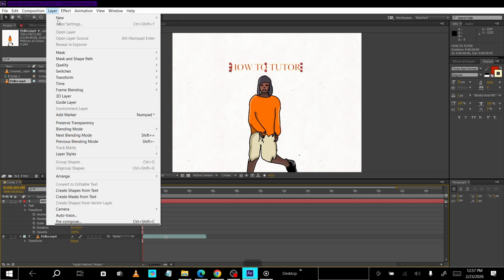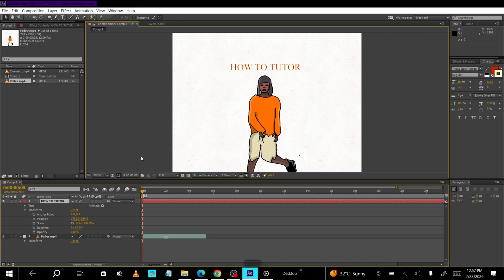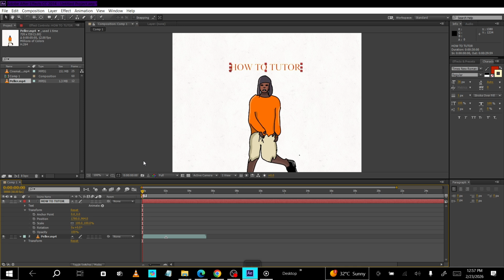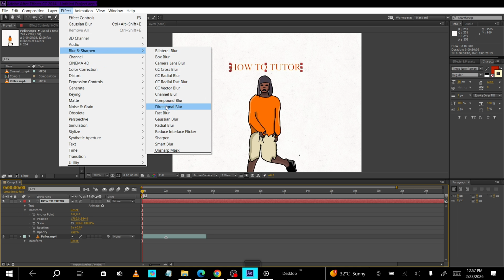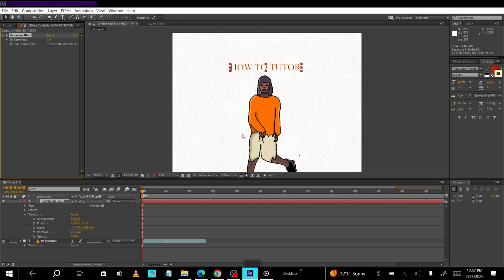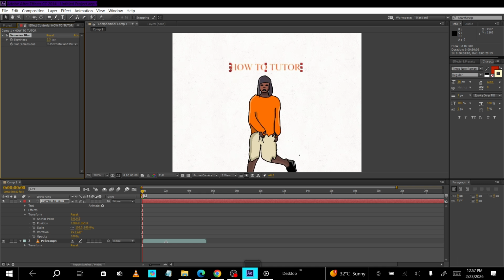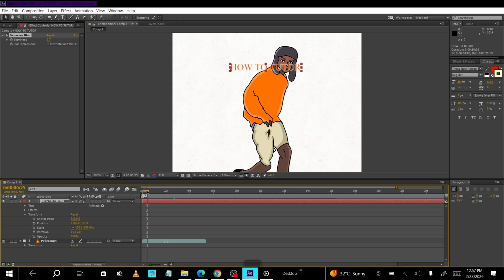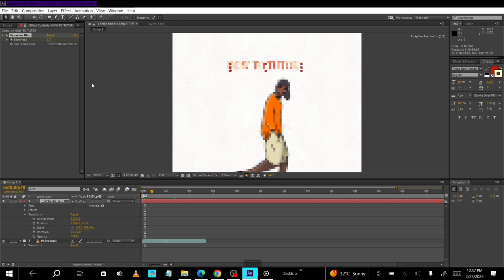how to Add Effects in After Effects 2026 (Step by Step Guide)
In this comprehensive tutorial, you'll learn how to add effects in After Effects to elevate your video projects. We'll explore various techniques and tools that will help you enhance your animations and visual storytelling skills effectively. Whether you are a beginner or looking to refine your skills, this video will guide you through the necessary steps.

Viewers will discover how to utilize different effects, adjust settings for optimal results, and apply these techniques to various projects. Watch till the end to unlock your creativity and transform your videos with professional-quality effects.